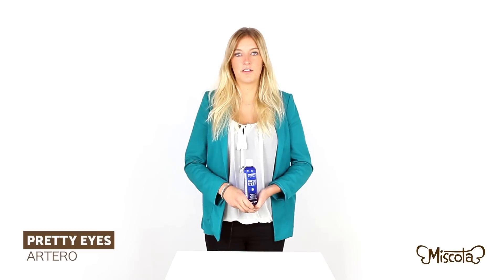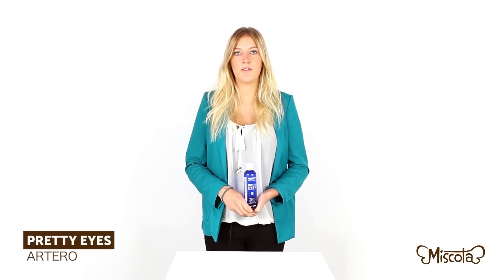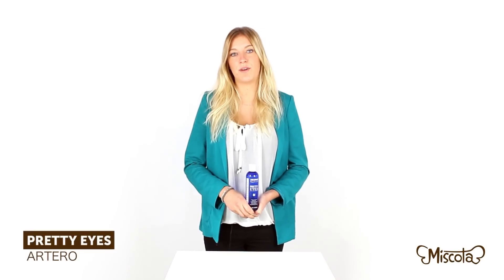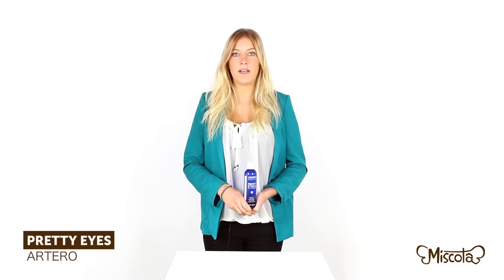PRETTY EYES -- ARTERO - Miscota.co.uk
It is important to keep the eyes of our dogs clean free of crusts an filth that may start during the walk to play with our dogs. The cleaning should be done daily and with it we can prevent future eye problems. The Pretty Eyes of Artero is a cleaner ideal for removing dark spots that appear around the eyes and mouth of the dog,
its daily use helps to prevent problems associated with the extra activity of the lachrymal channels. The lacrimal is the bone of the inner cornor of the eye.

Dog owners of light haired dogs tend to complain about the the areas around their eyes going dark. This eye cleaner Pretty Eyes from Artero will help you solve the problem. Its combination of chamomile, thyme and rosemary will protect and clean the dogs eyes and lighten darker areas.